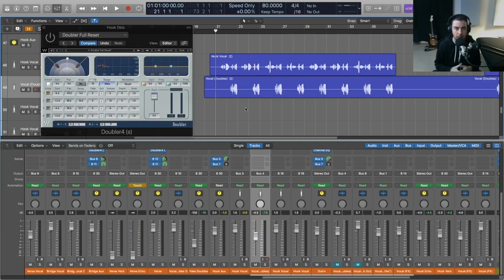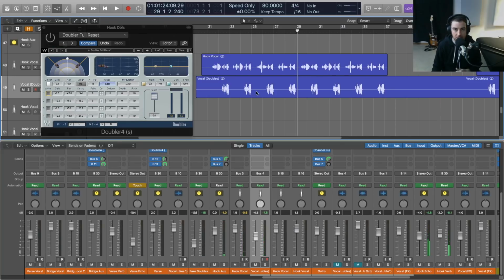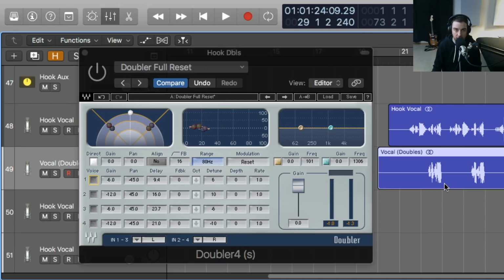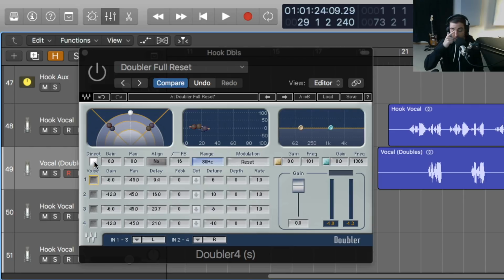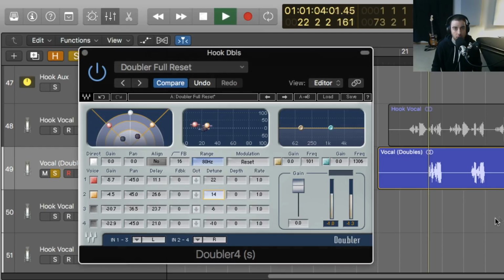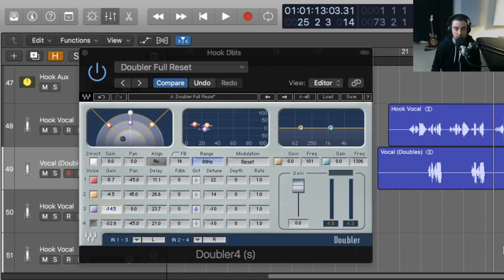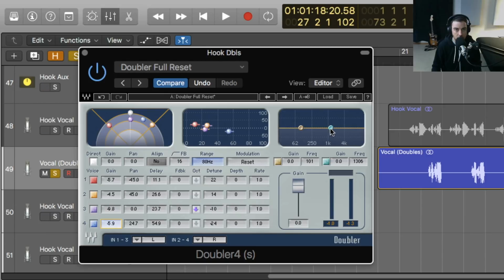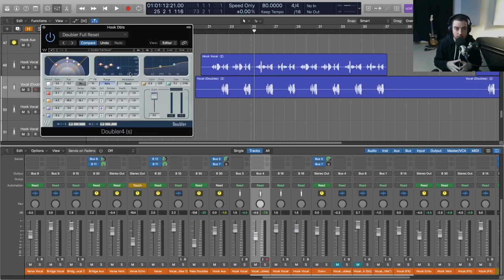Mixing Vocal Doubles Like A Pro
Here's a simple, timeless technique for creating wide and exciting vocal doubles from a single take, using the Waves Doubler plugin.